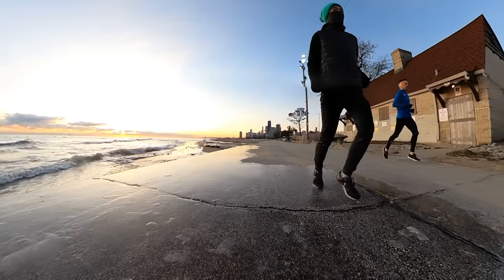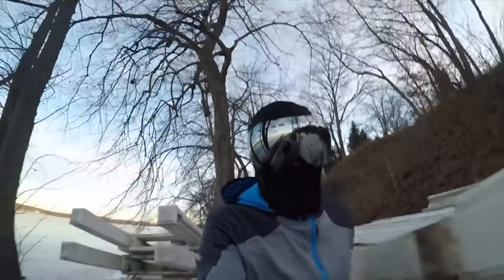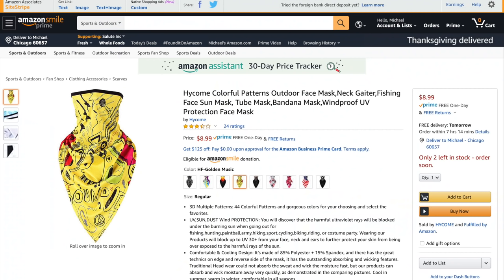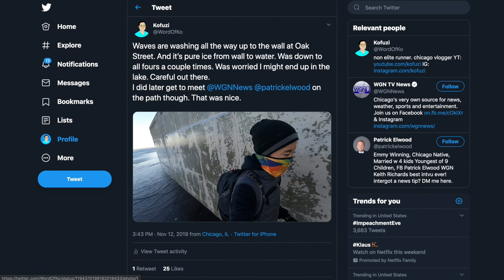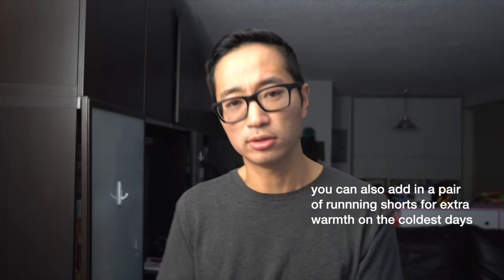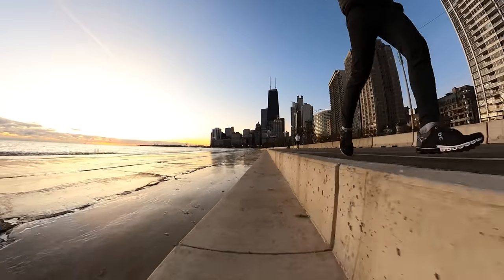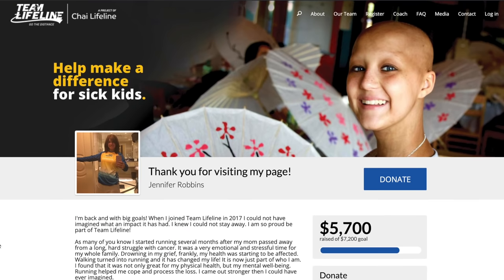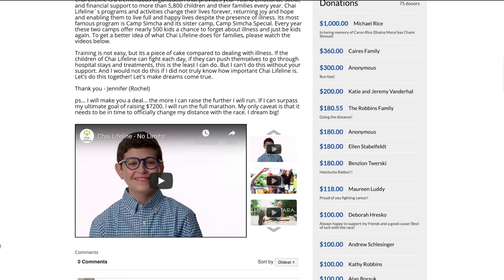Winter Running Essentials 2019-2020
Winter has come early this year, so this video feels a bit late, even though it's barely November. But with temps already in the teens and single digits in Chicago, it's important to be properly suited up for the elements. Winter running is my favorite kind of running, and I'm so excited for some of my old favorites as well as some new arrivals.

goggles clear
very thin gloves
thin gloves
winter pants - craft subz
running pants TCA
cotton socks
waterproof socks - showers pass

Running footage shot on:
insta360 one x (paid link)

GoPro Max

The charity runner for this week is Jennifer Robbins who is running the Rock n Roll Half Marathon Las Vegas and raising money for Chai Lifeline. I've donated $70 (over the course of two donations) and hope you'll consider joining me with even just $1.